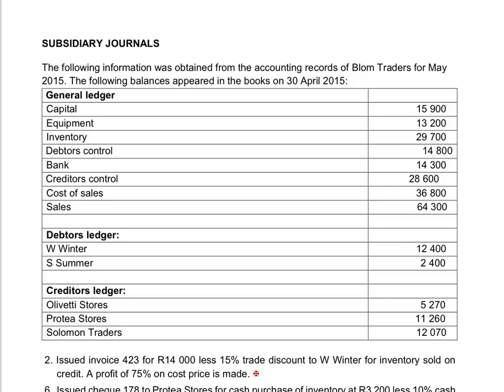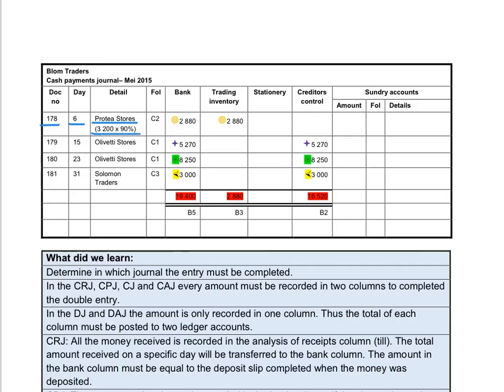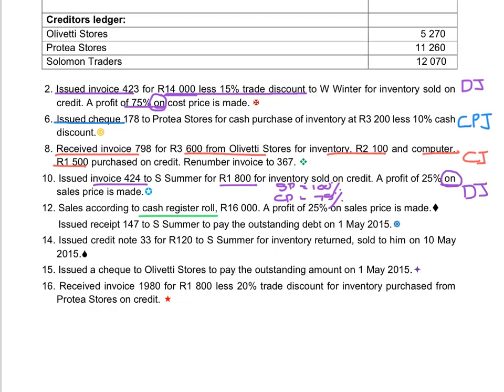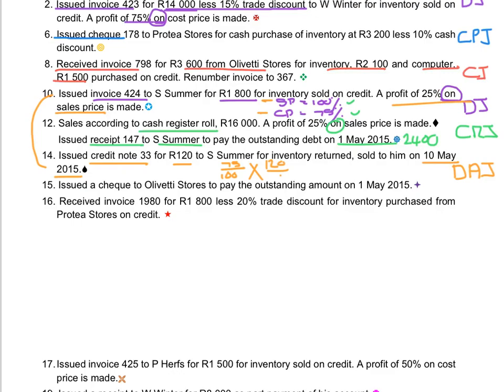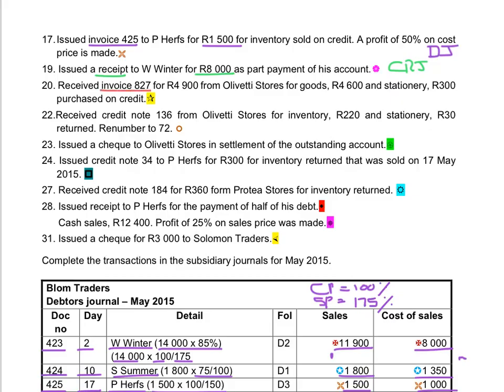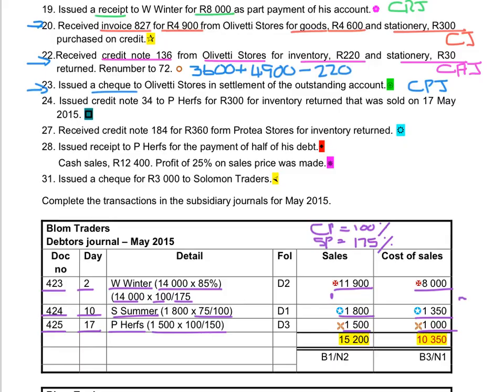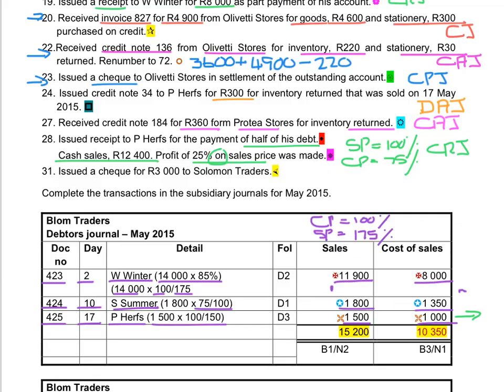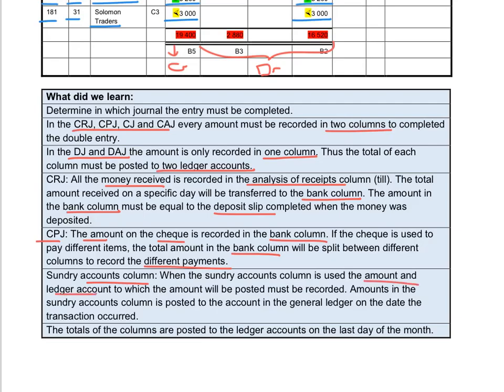GRADE 9, 10, 11 AND 12 ACCOUNTING - Credit transactions & subsidiary journals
GRADE 9, 10, 11 AND 12 ACCOUNTING - explanation of the subsidiary journals for credit transactions and posting to the general ledger as prescribed by CAPS and IEB.